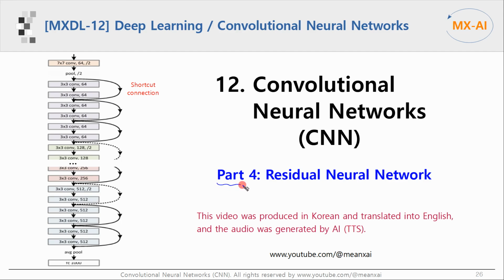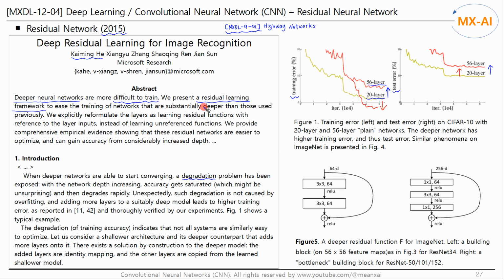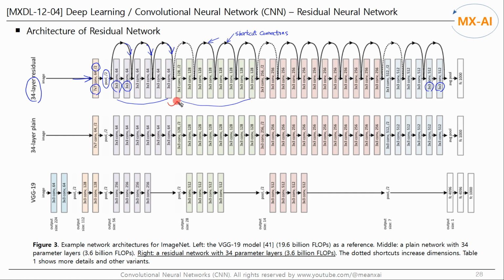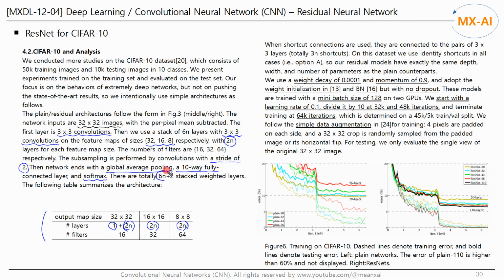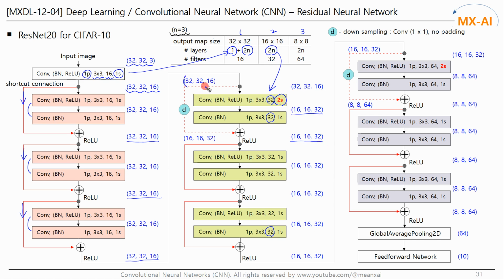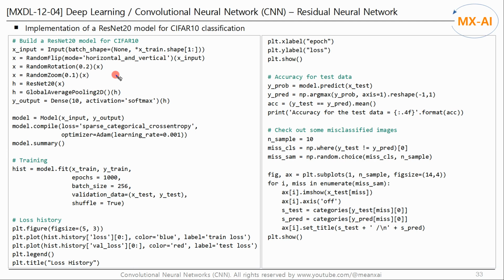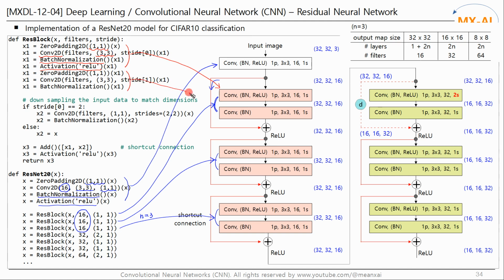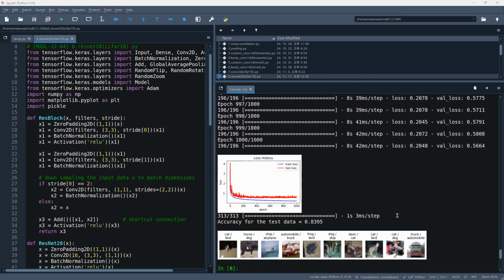[MXDL-12-04] Convolutional Neural Networks (CNN) [4/6]- Residual Neural Network (ResNet34, ResNet20)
Before moving on to 3D convolutions, let's look at the residual neural network, which can be used to build deeper CNNs.

Let's look at the overall architecture for a Residual Network. And let's look at the structure of a small-scale Residual Network for the CIFAR10 dataset. Finally, let's implement a small ResNet model to classify CIFAR10 images.

In 2015, Kaiming He et al. proposed the Residual Network. This was briefly covered in the Highway Network video, but will be covered in more detail in this video.